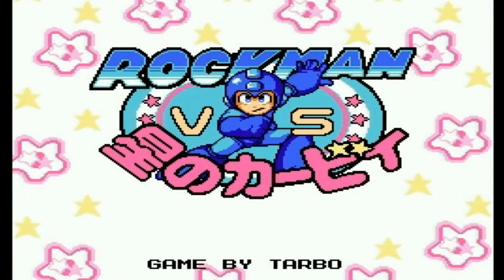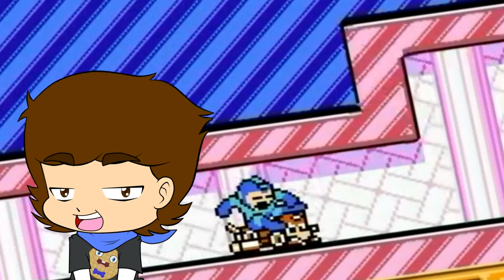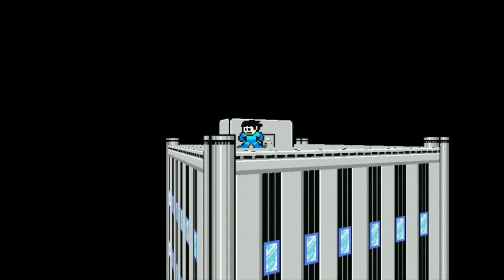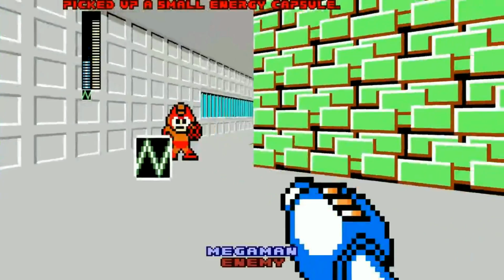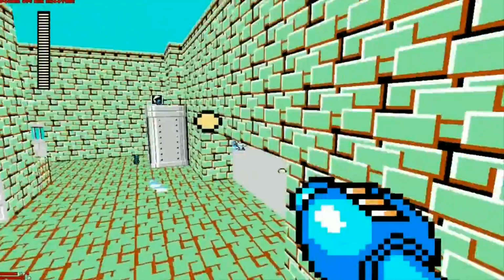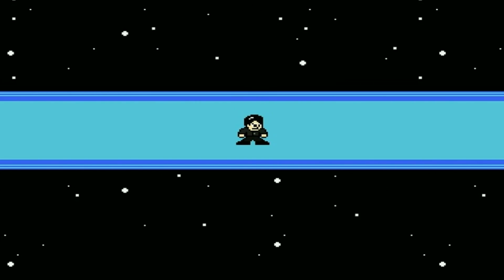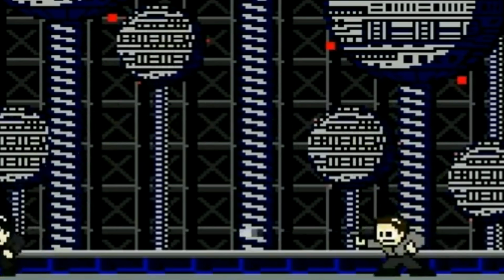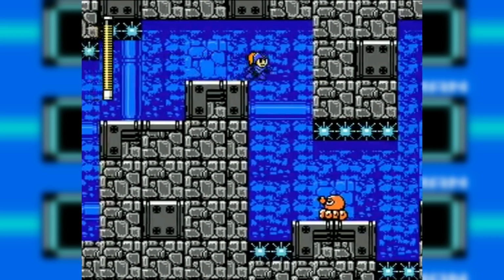FUN Mega Man HACKS and Fan Games! - ConnerTheWaffle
Mega Man will never die through these games :D